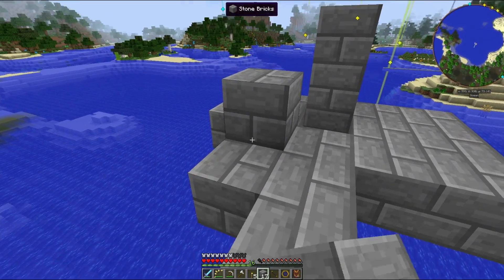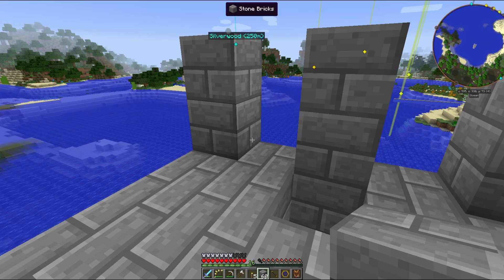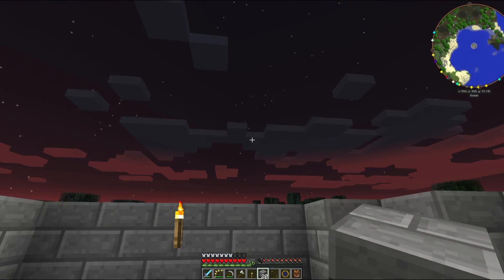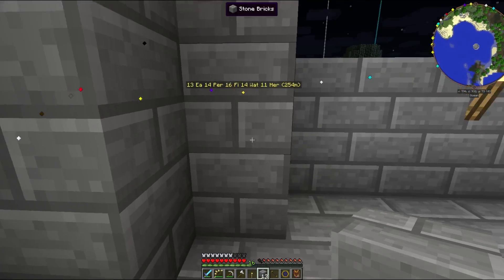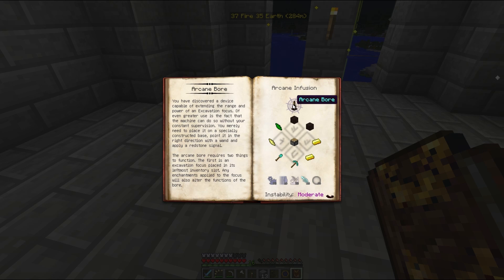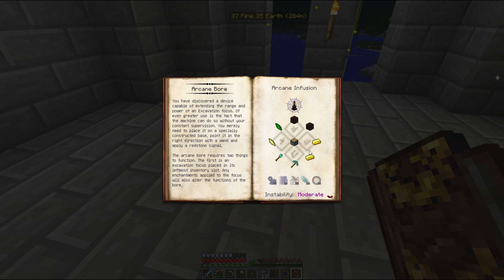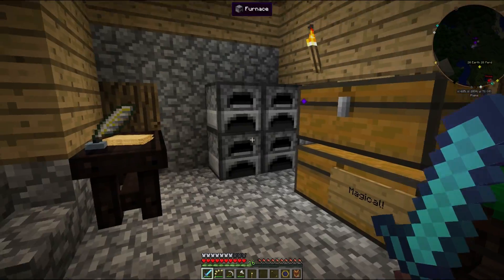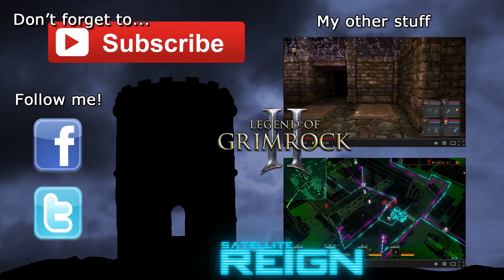Let's Play Minecraft SX - Episode 18 - Floaty Tower is Floaty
Yes... it's happened... more Minecraft. Season... erm... X.

It's a stripped down Feed the Beast with the following mods:

BiblioCraft
Botania
EnderZoo
IronChest
Jabba
JourneyMap
NotEnoughItems
ThaumCraft
TwilightForest